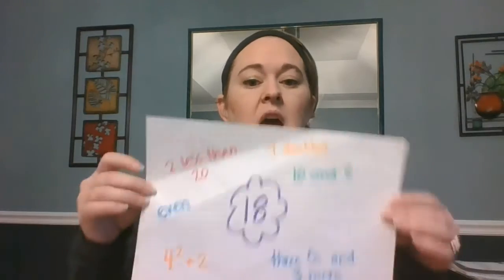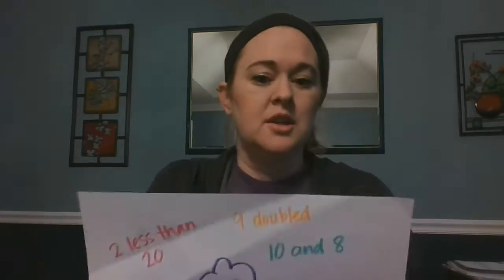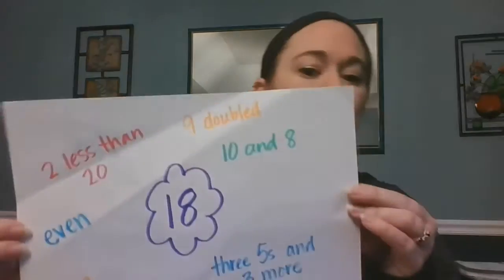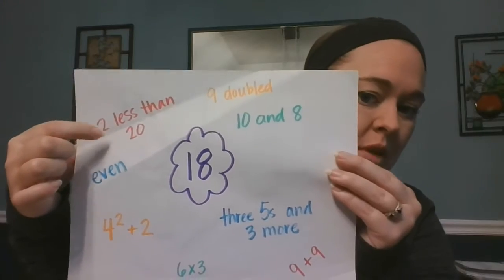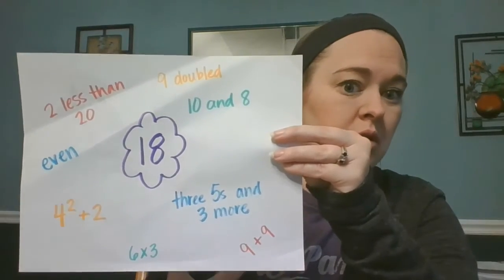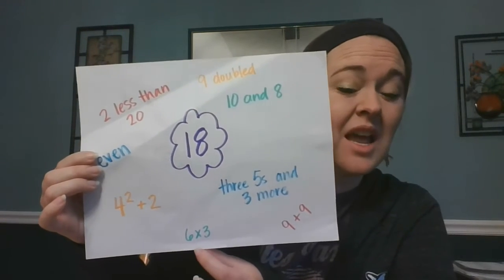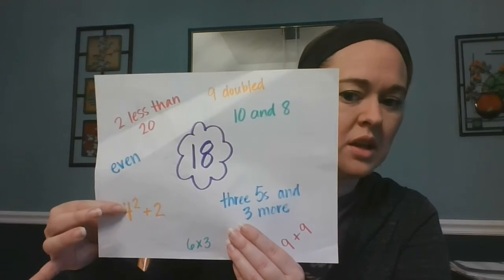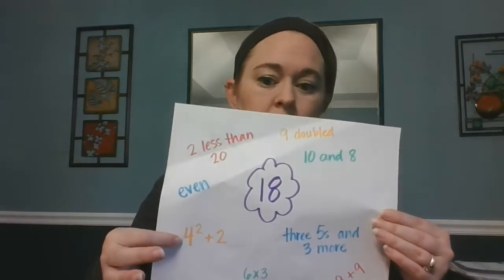Math Games: Number Sense